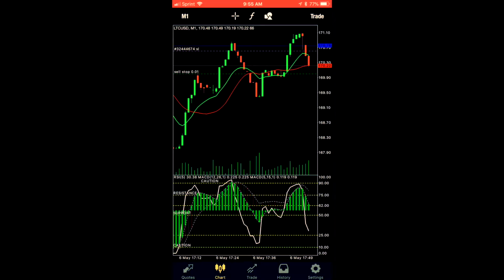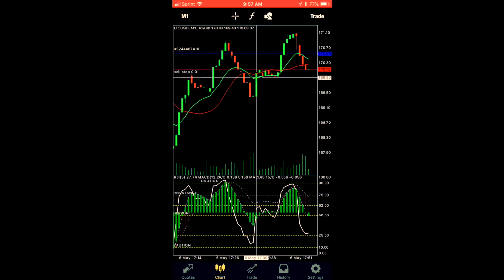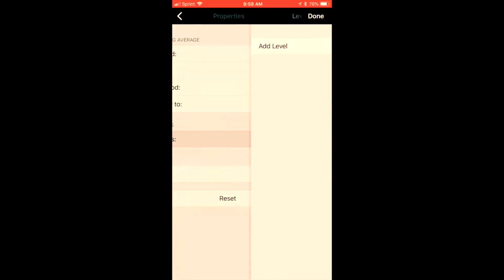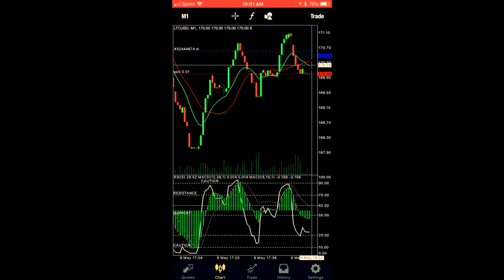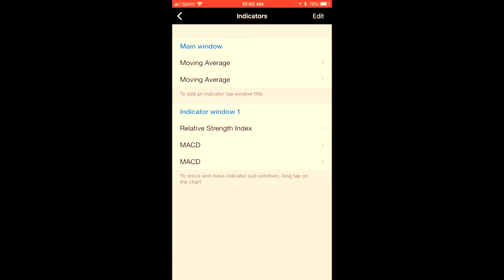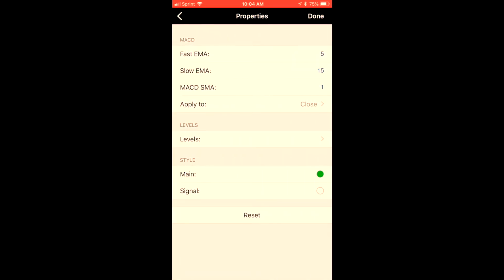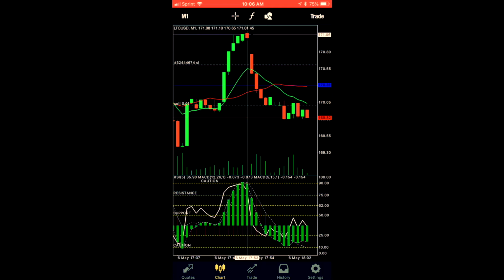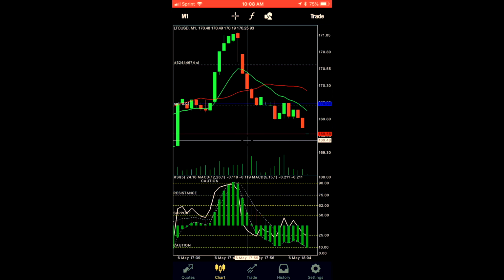Ride The Wave Strategy!!!!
The Ride The Wave strategy!!